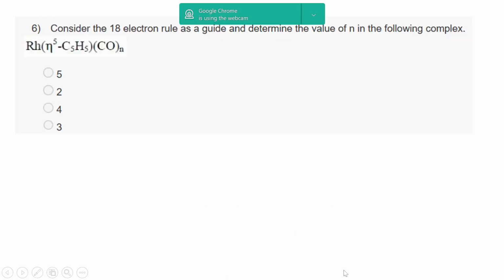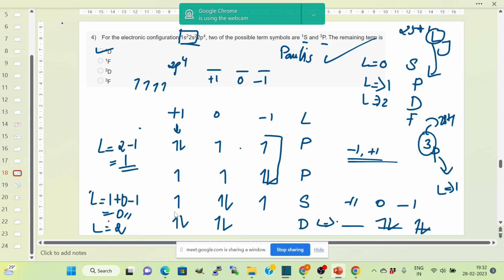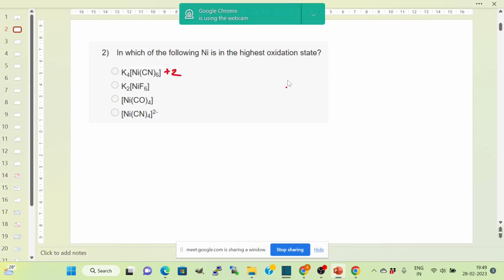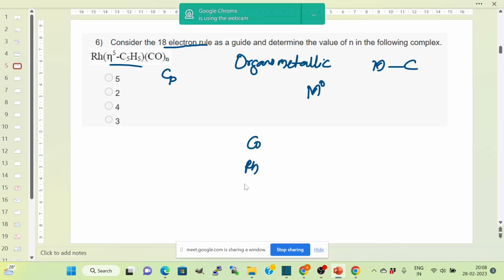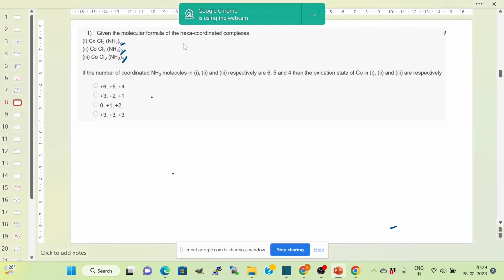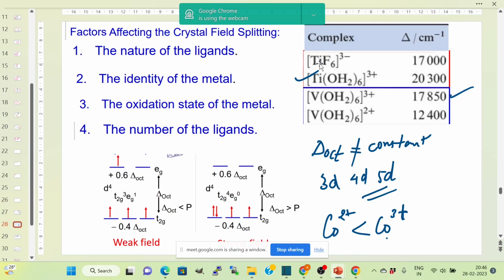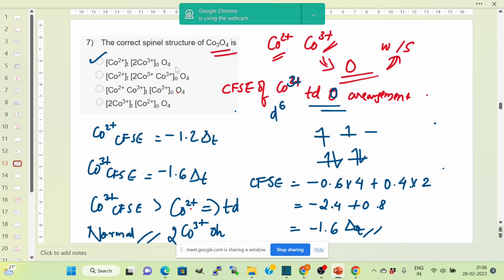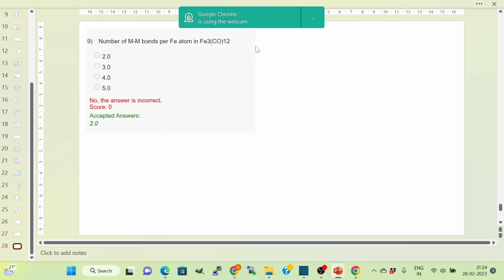Basics in Inorganic Chemistry(noc23-cy02) - week 4 Problem Solving Session